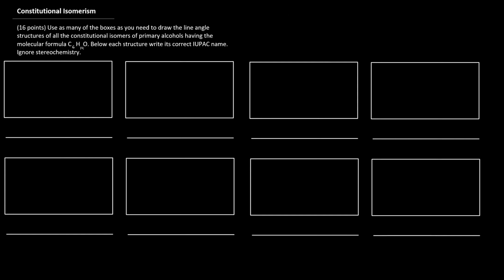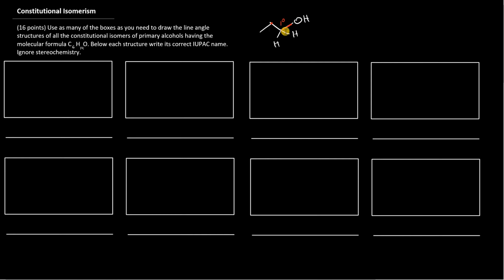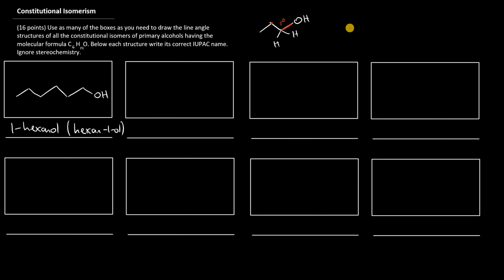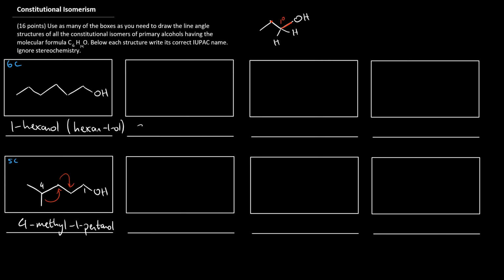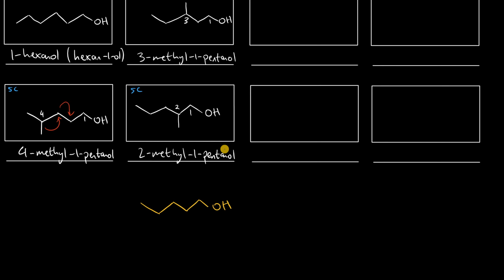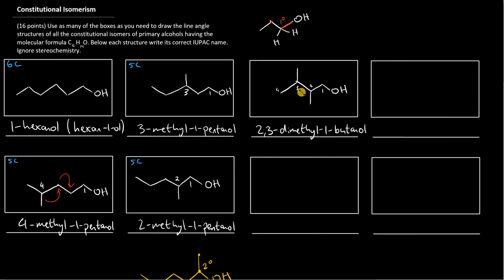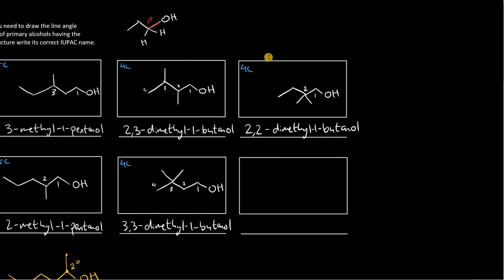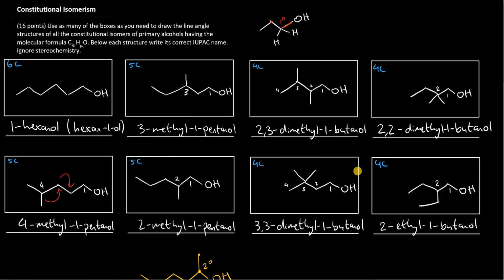Constitutional Isomerism Part I